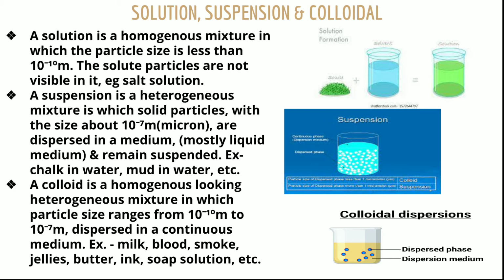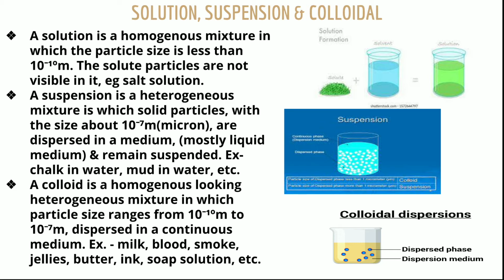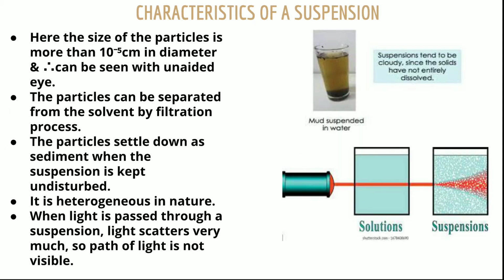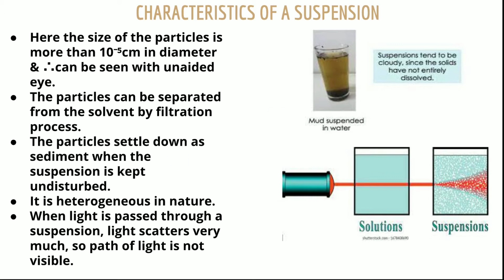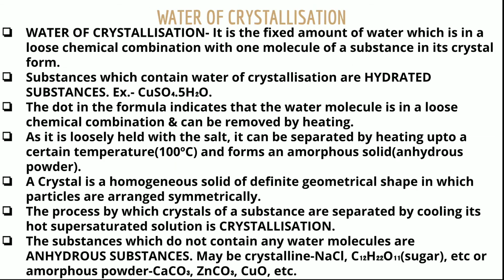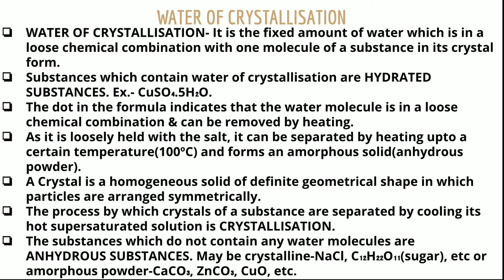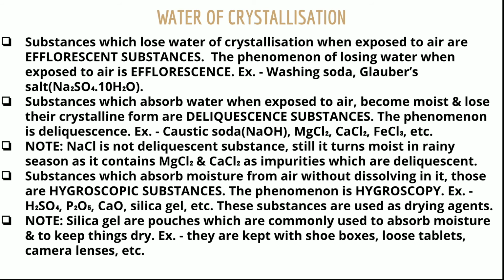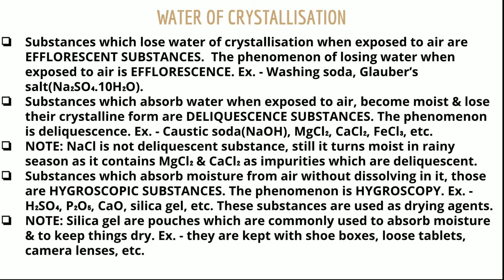Water, Part IV, ICSE, CLASS VIII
Solutions, Suspensions & Colloids, Water Of Crystallization, ICSE, CLASS VIII
solutions,Suspensions&colloids_class8kasturi,